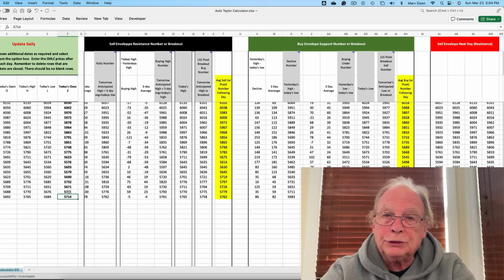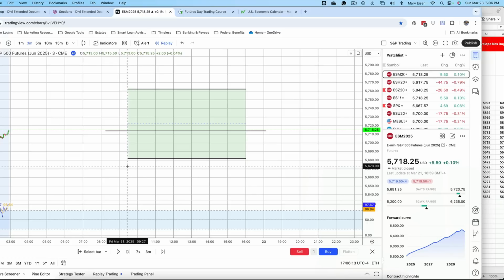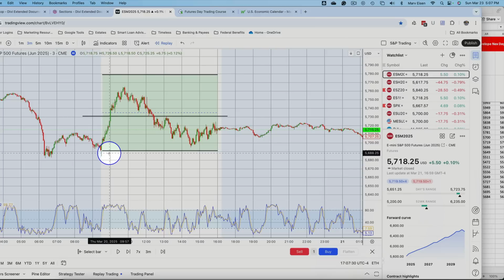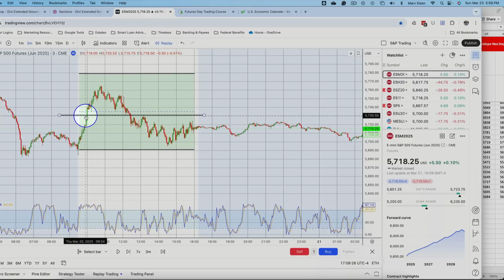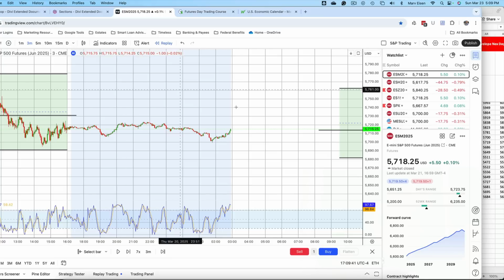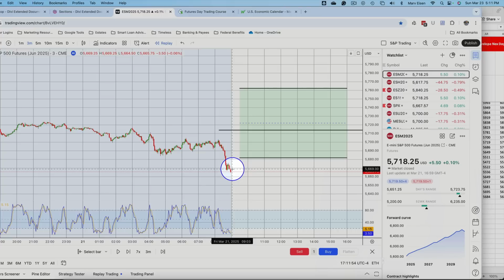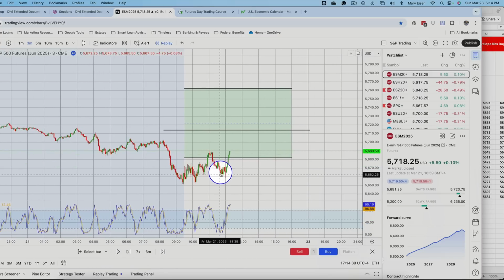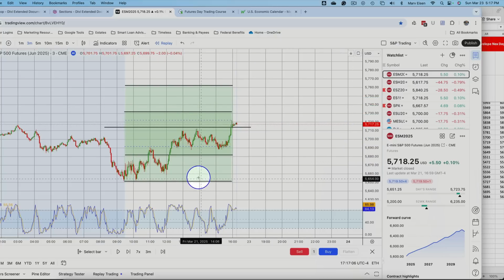The REAL Way To Make Money Daytrading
Did you know that the majority of traders lose money day trading the markets? It’s not because they lack intelligence or effort—it’s because they don’t have a proven system. In this video, we break down why most traders fail and reveal the only strategy that can consistently lead to profitability: the Taylor Trading Zone.

Discover how this powerful methodology helps traders identify high-probability trade setups, manage risk effectively, and stay ahead of market traps. If you’re tired of losing money and want to trade smarter, this is a must-watch!

📈 Topics Covered:
✔️ Why most traders fail
✔️ The psychology behind losing trades
✔️ How the Taylor Trading Zone works
✔️ Key strategies to trade with precision

💰 Ready to transform your trading? Watch now and take control of your success!